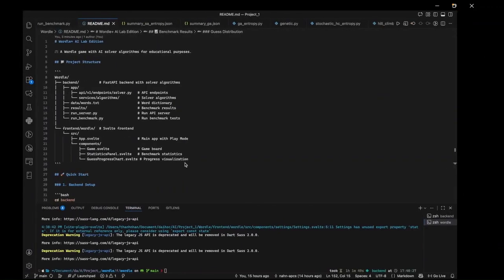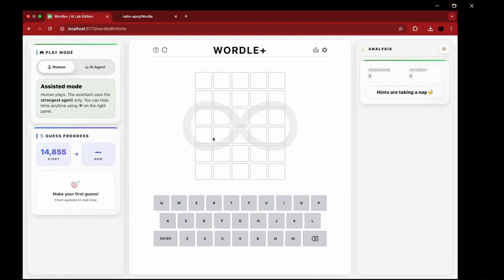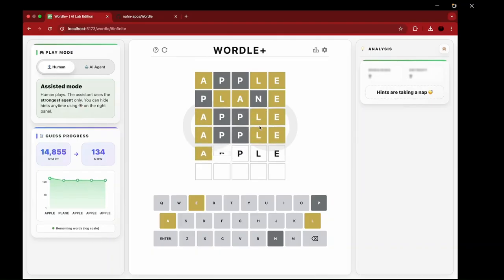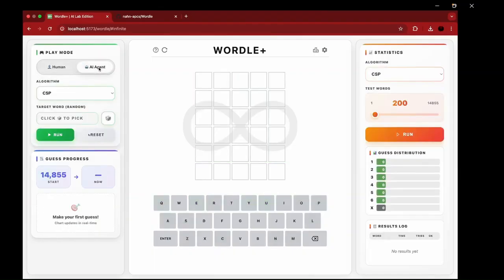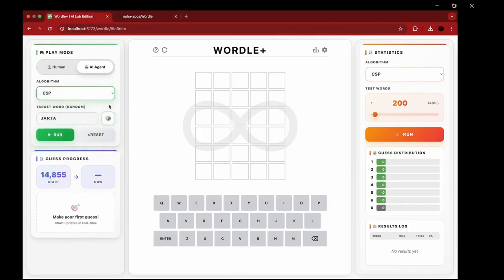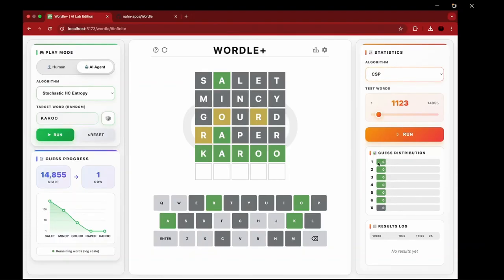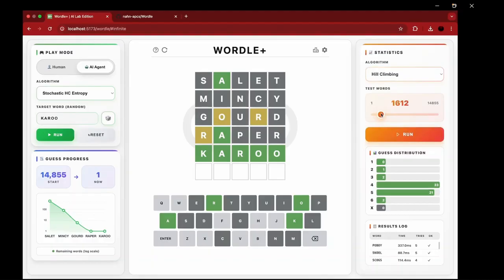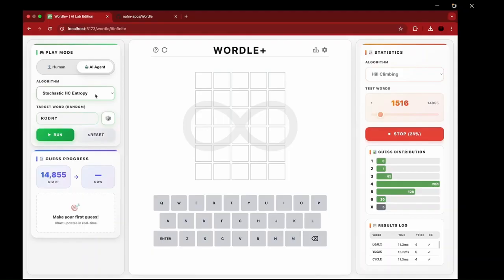Wordle solver demo